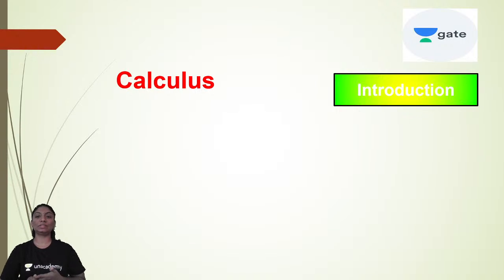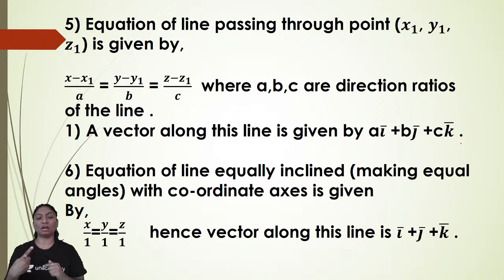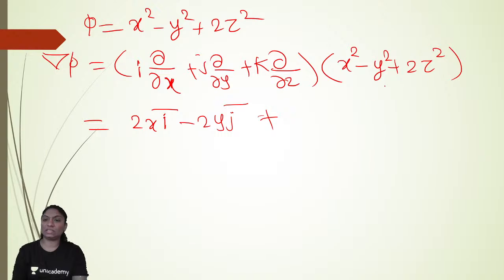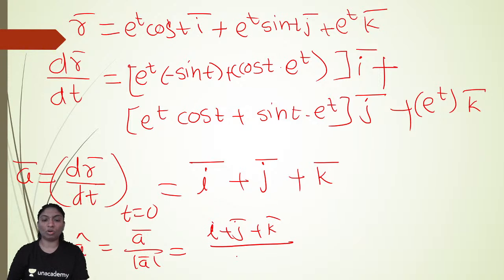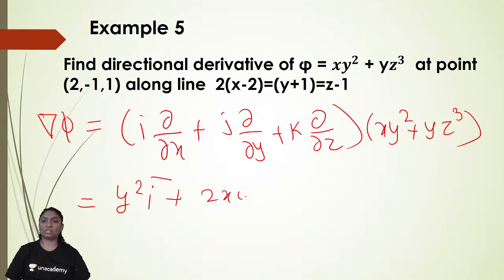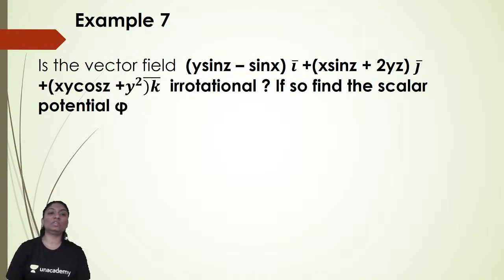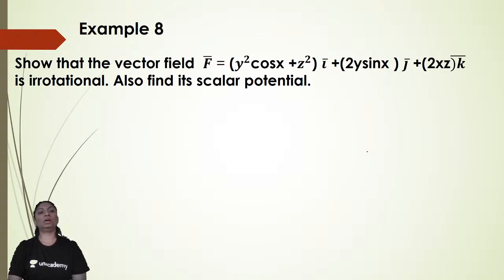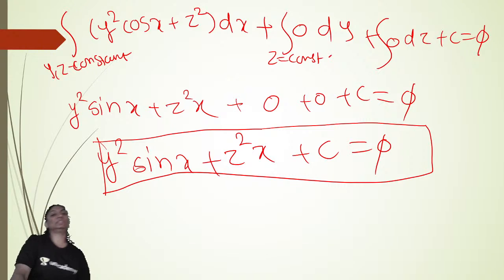Calculus | Directional Derivatives, Irrotational Fields, Scalar Potential | Dhanashree Mam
Mathematics | Dhanashree Palasdeokar | GATE | Engineering Foundation | Calculus | Directional Derivatives, Irrotational Fields, Scalar Potential | Let's crack it !!

1. One Subscription, Unlimited Access
2. Learn from your favourite teacher
3. Real-time interaction with a teacher
4. You can ask doubts in the live class
5. Limited students
6. Download the videos & watch offline